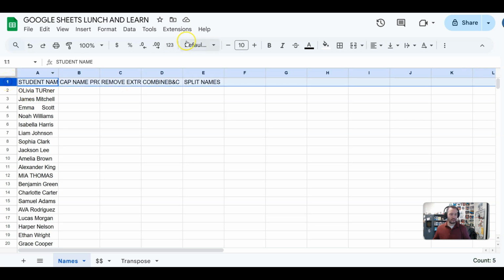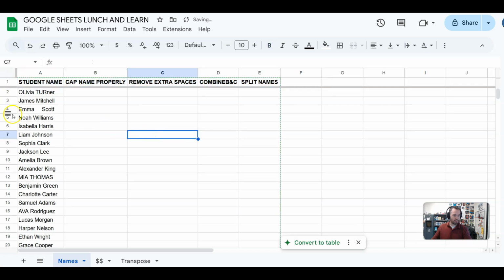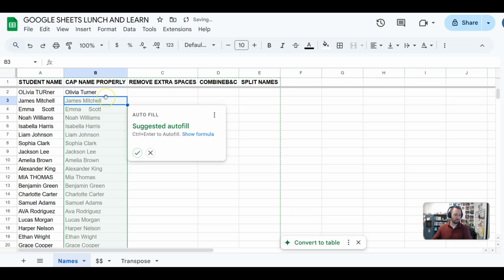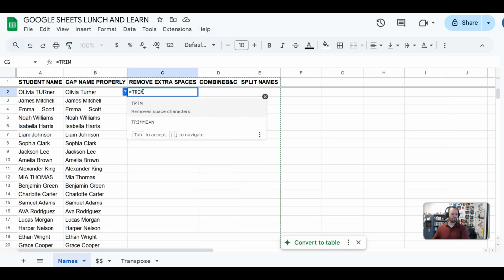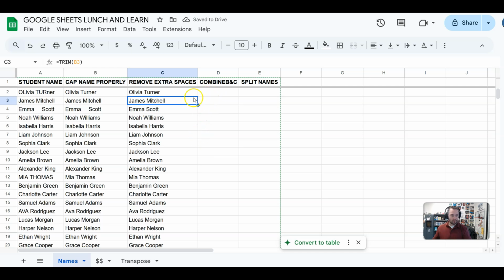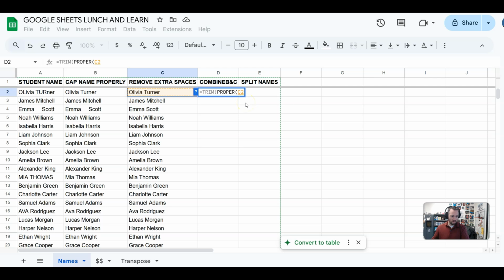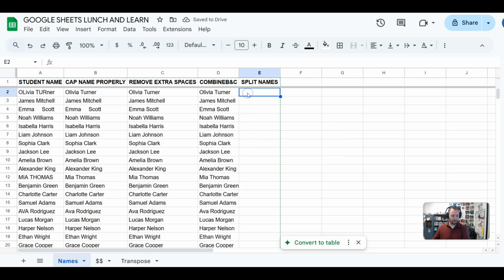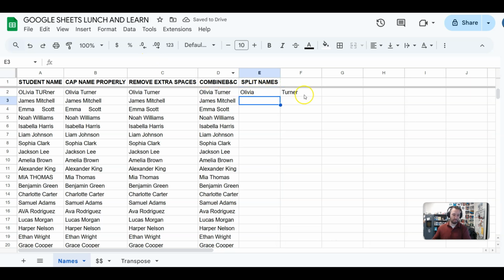Google Sheet Tips and Tricks Video 2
Ready to take your Google Sheets skills even further? In this video, we’ll focus on tips to manipulate names in your spreadsheets with ease. Learn how to properly capitalize names, remove extra spaces for clean data, combine formulas to streamline your work, and split first and last names into separate cells for better organization. These quick and simple techniques will transform messy name data into a clean, professional format in no time. Don’t miss out on these game-changing tricks!

0:00 Intro
0:20 Properly capitalize names: Ensure names are formatted correctly.
2:00 Remove extra spaces: Clean up messy data.
2:40 Combine formulas: Simplify complex tasks.
3:38 Split first and last names: Separate names into individual cells for better organization.

It’s the ultimate hub for educators who want to stay on top of edtech trends. From tool reviews to integration strategies and the latest teaching news, the EdTech Throwdown podcast and website are designed to empower educators with actionable insights and inspiration. Check it out today!